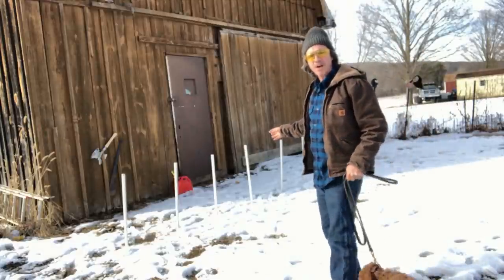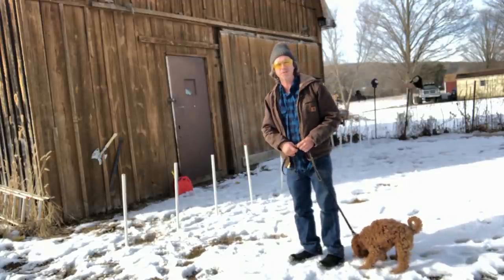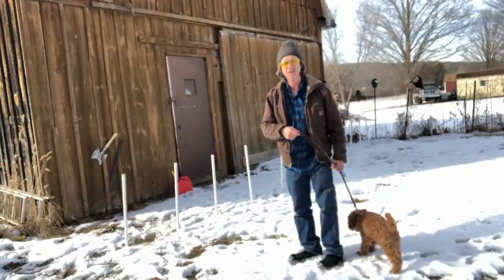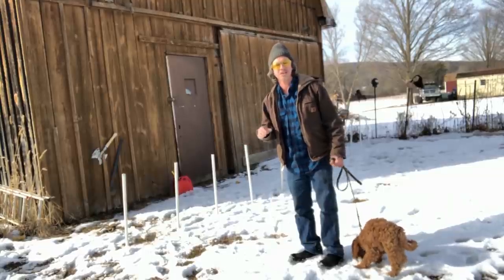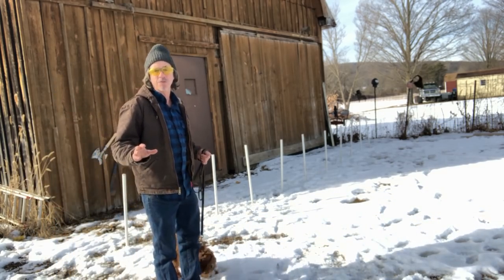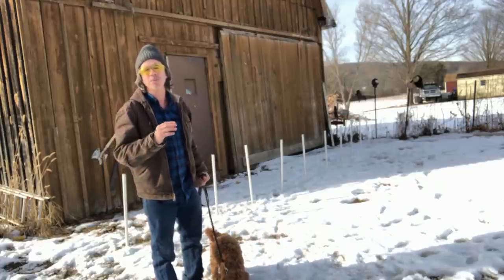Train Puppy to do Weave Poles in Short Time Easy Method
Readyourdog.com